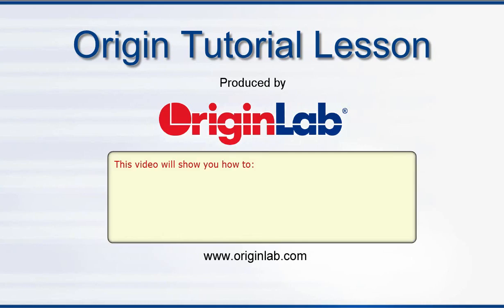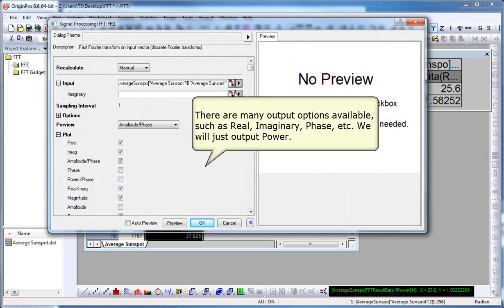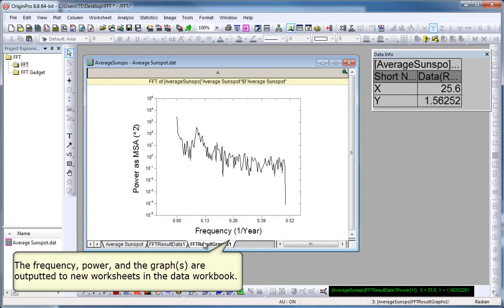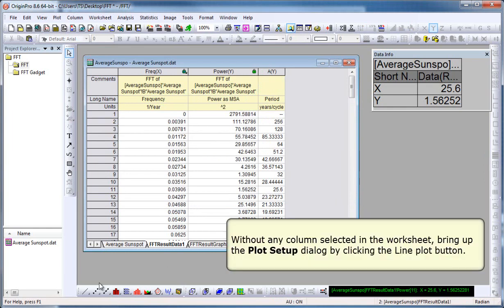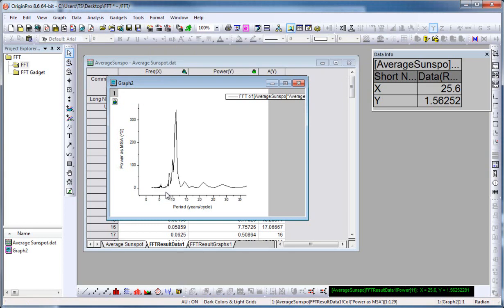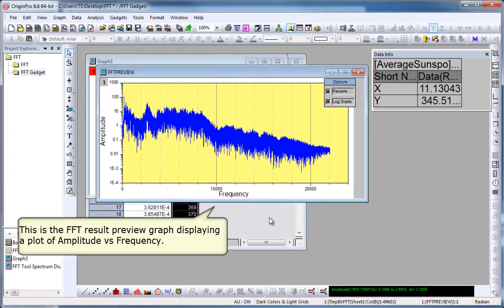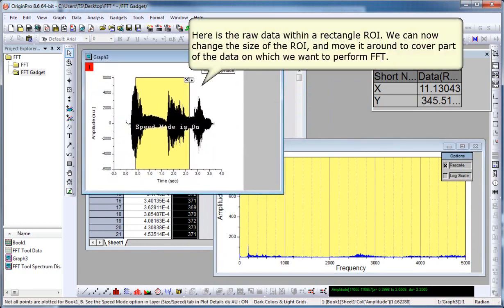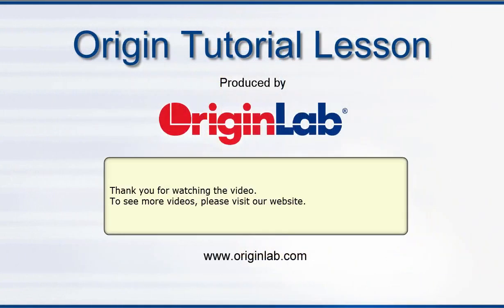Gadgets: Origin: FFT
This tutorial will demonstrate how to performance FFT to generate power spectrum, locate the prominent frequency component. It also shows how to use FFT gadget to examine frequency distribution.